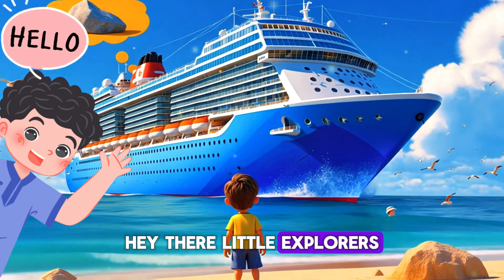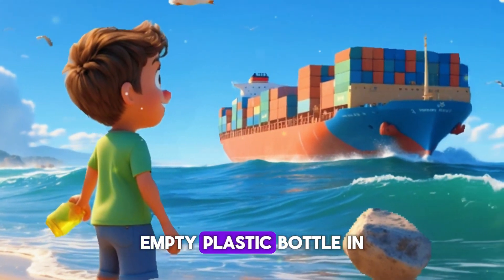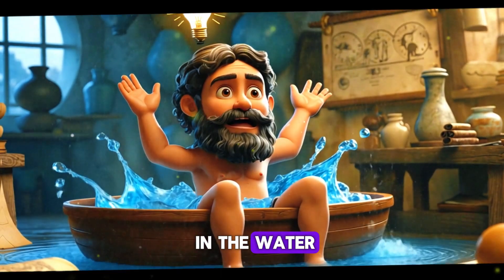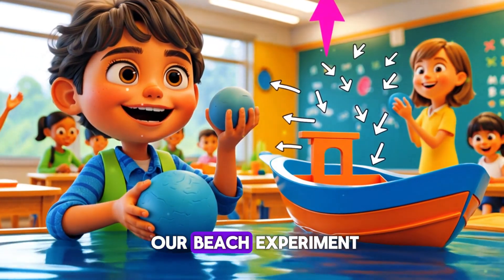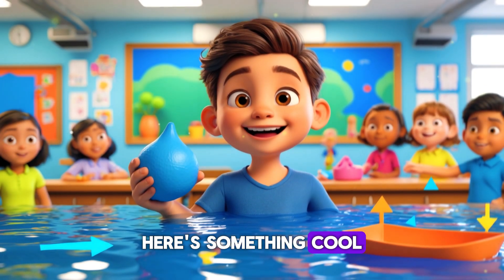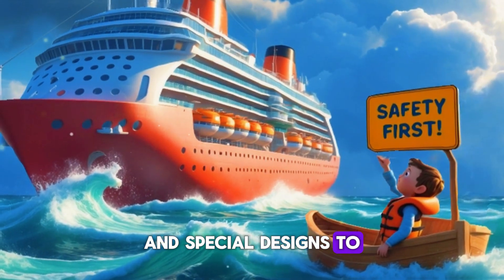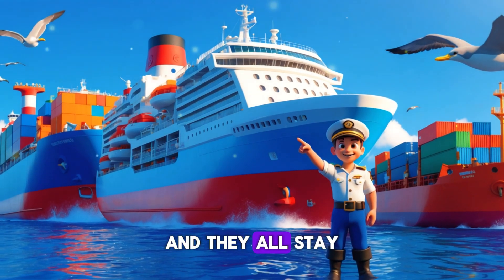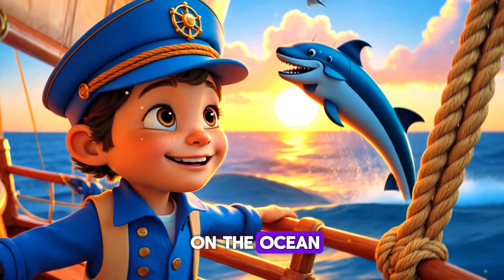Why Do Ships Float? 🛳️ The Amazing Science for Kids! | Buoyancy Explained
Ahoy, little explorers! 🧒🌊 Have you ever wondered why huge ships don’t sink—even though they’re made of metal? In this fun and colorful animated video, we’ll discover the science behind floating, sinking, and a magical force called buoyancy! 🛶

Join us as we explore: ✅ Why rocks sink but ships float
✅ What Archimedes discovered in his bathtub
✅ How the shape of a ship keeps it safe
✅ What happens if a ship gets a hole
✅ And more fun science surprises!

Perfect for preschoolers, young learners, homeschool, STEM classes, and curious minds of all ages.

🎓 Learning has never been this exciting!